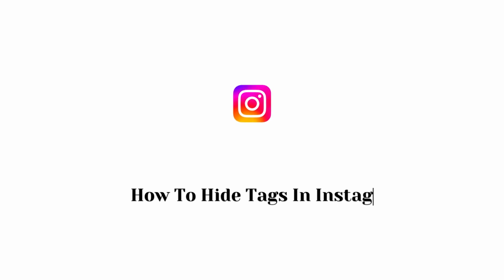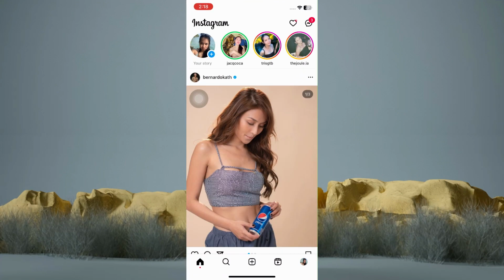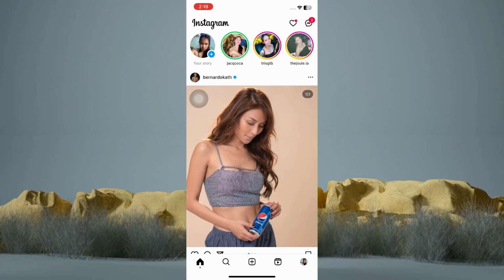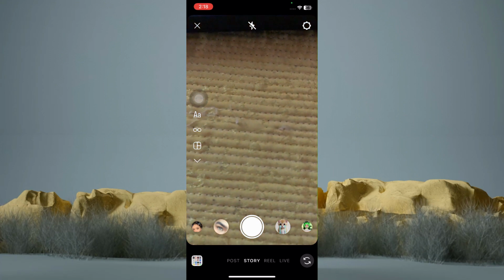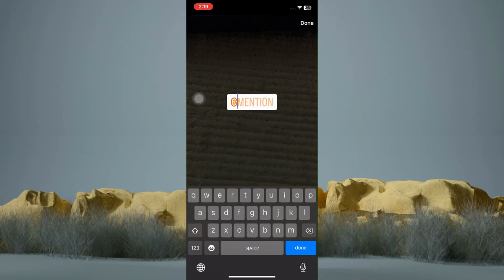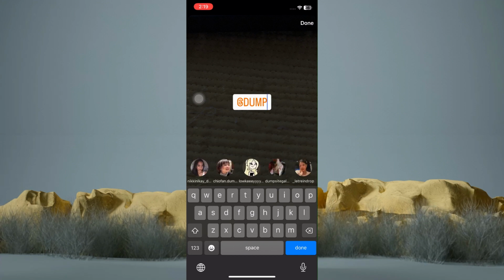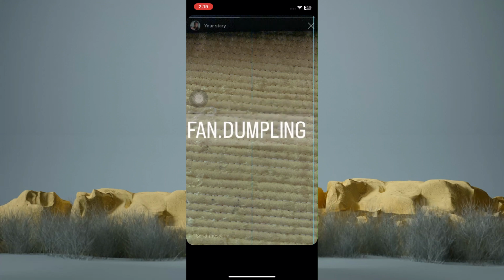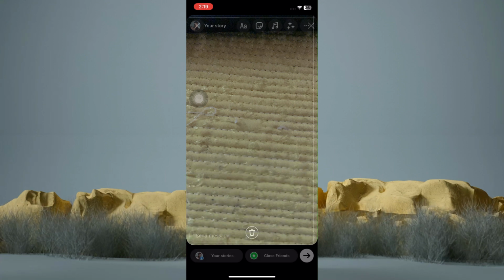How To Hide Tags On Instagram Story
In this video, I'll show you how to hide tags in your Instagram story, like a secret ninja!

No more unwanted notifications bombarding your tagged friends, and your story stays clean and focused.